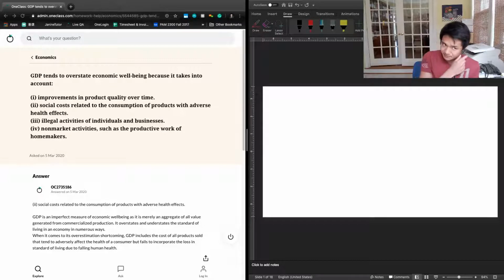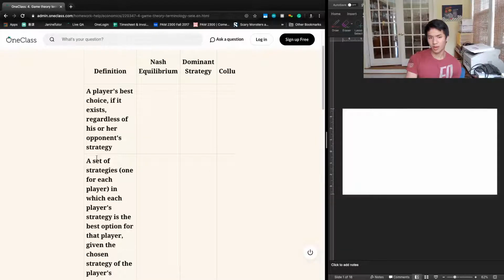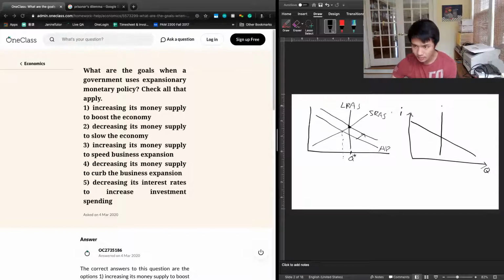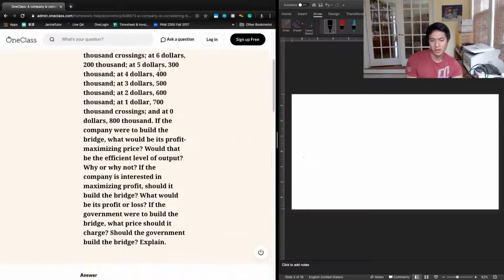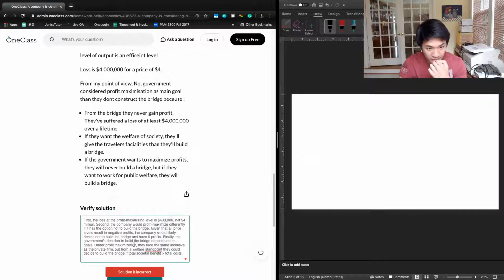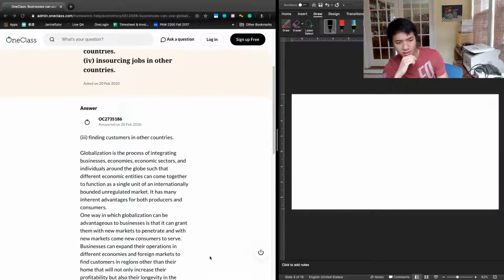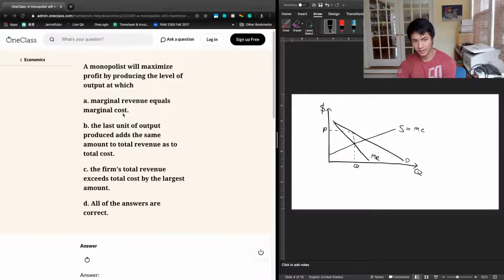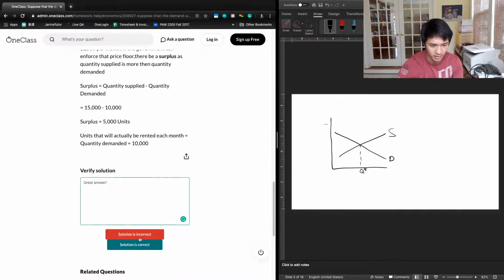Q&A with Jeffrey - Popular Economics Questions